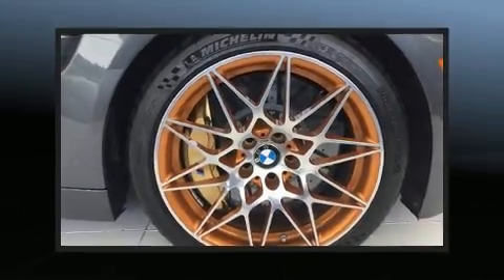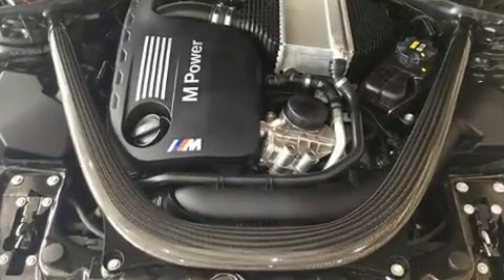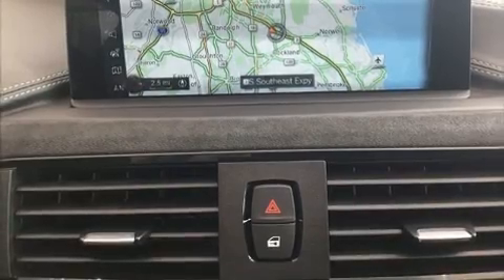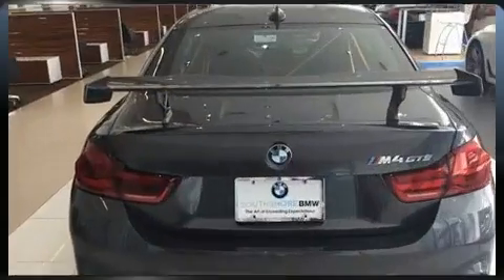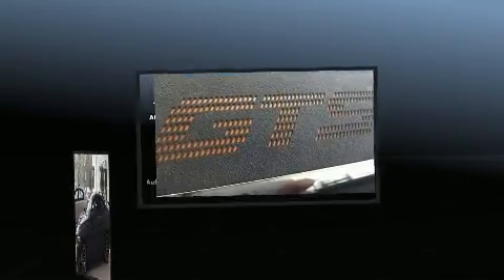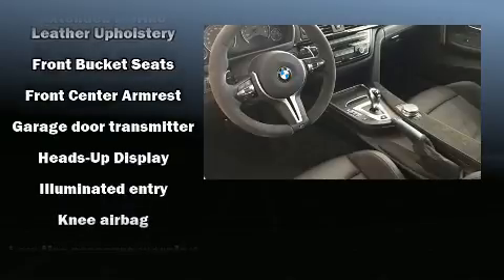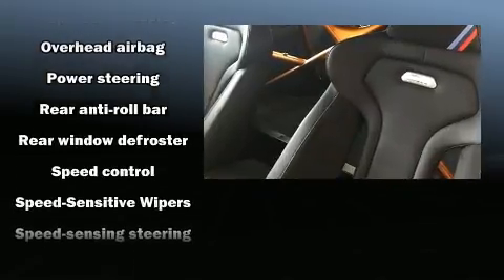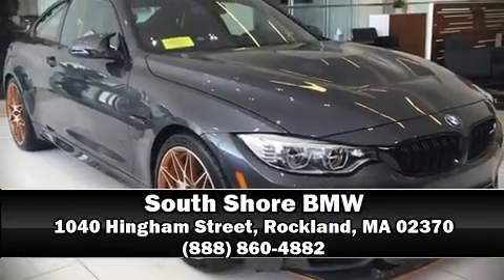2016 BMW M4 GTS in Rockland, MA 02370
Here's a great deal on a 2016 BMW M4. With fewer than 3,000 miles on the odometer, this model delivers an exhilarating ride without compromising ultimate luxury! BMW made sure to keep road-handling and sportiness at the top of it's priority list. Under the hood you'll find a 6 cylinder engine with more than 300 horsepower, providing a smooth and predictable driving experience. A turbocharger is also included as an economical means of increasing performance. BMW prioritized practicality, efficiency, and style by including: leather upholstery, a built-in garage door transmitter, a power seat, air conditioning, tilt and telescoping steering wheel, cruise control, and more. The unique heads-up display projects vehicle information onto the windshield, including speed, gear selection and engine speed. Drivers benefit by not having to take their eyes off the road. BMW ensures the safety and security of its passengers with equipment such as: dual front impact airbags with occupant sensing airbag, head curtain airbags, traction control, brake assist, ignition disabling, an emergency communication system, and 4 wheel disc brakes with ABS. For added security, dynamic Stability Control supplements the drivetrain. You will have a pleasant shopping experience that is fun, informative, and never high pressured. Stop by our dealership or give us a call for more information.